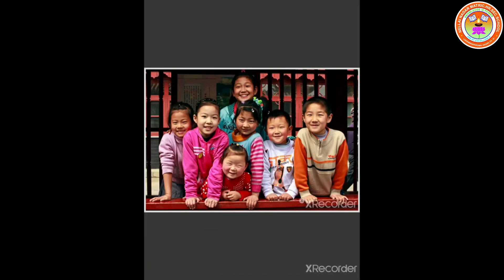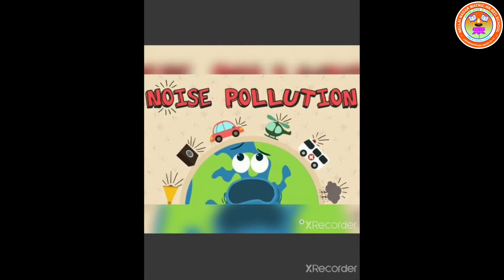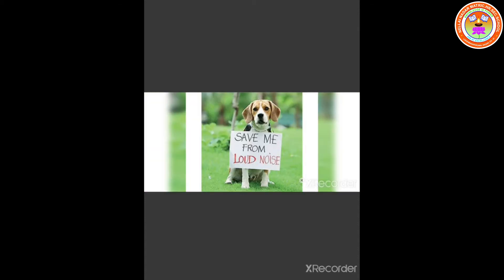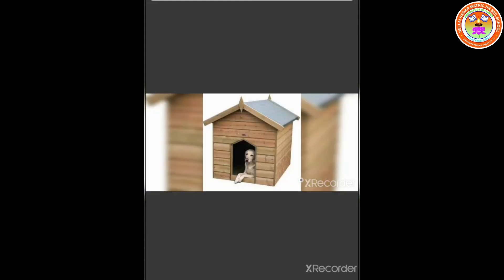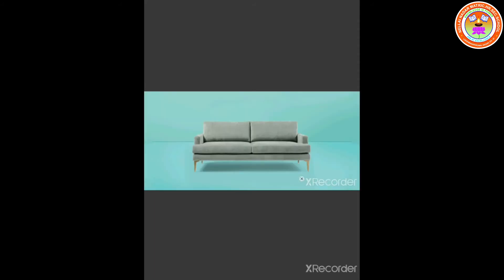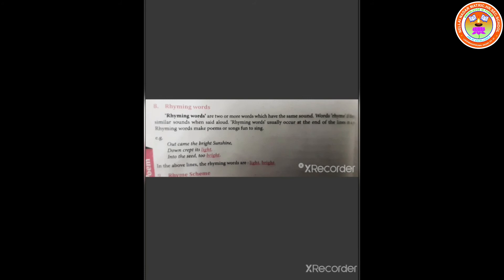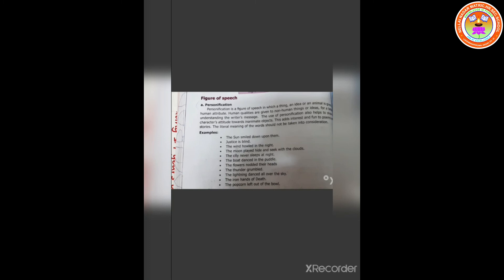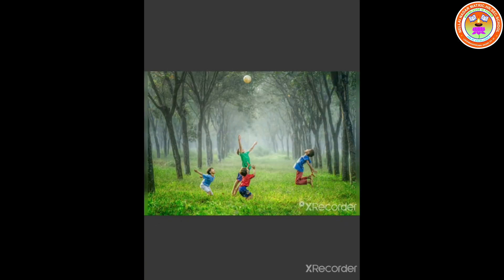Std 8 English Anuradha